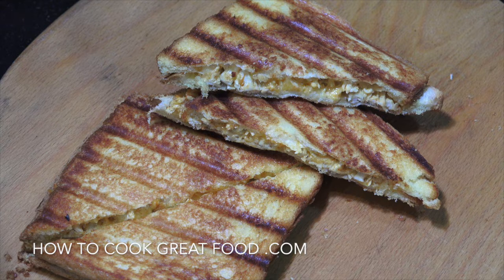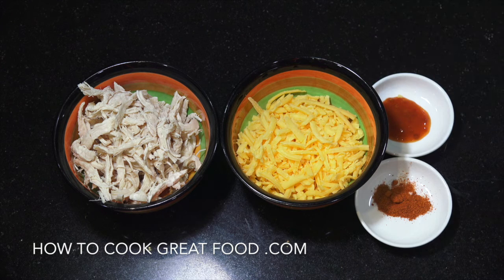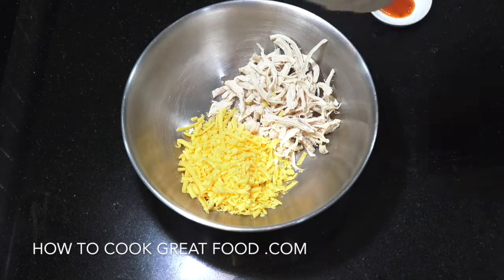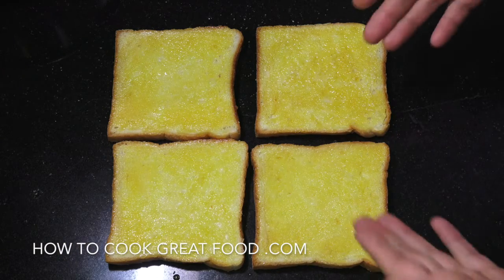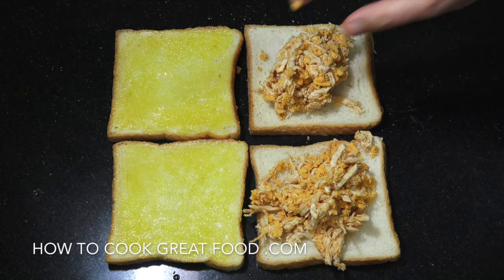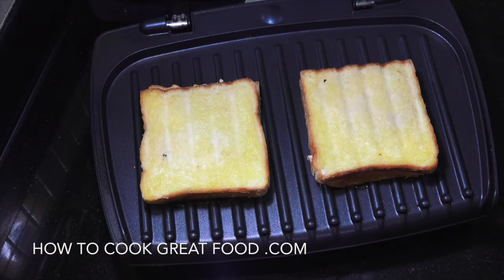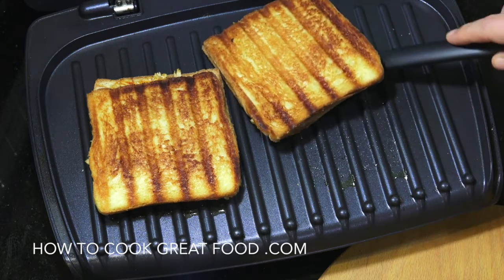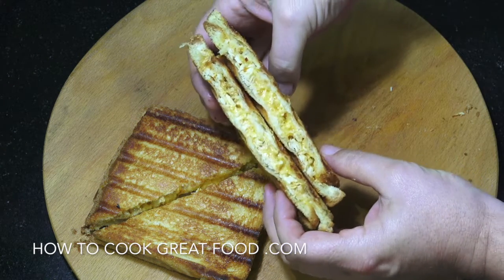Chili Chicken Cheese Toasted Sandwich - Youtube - Spicy Chicken Toastie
Chilli chicken cheese toasted sandwich